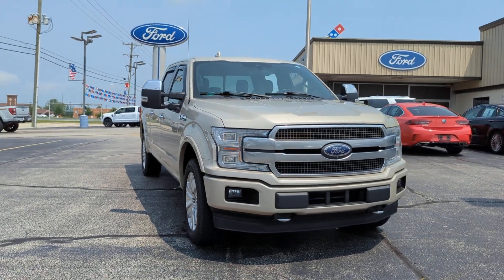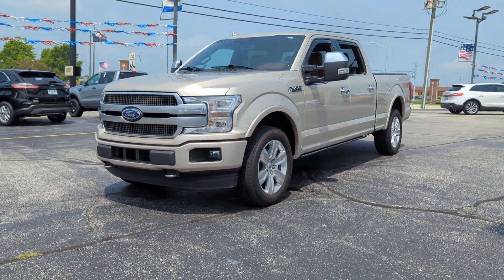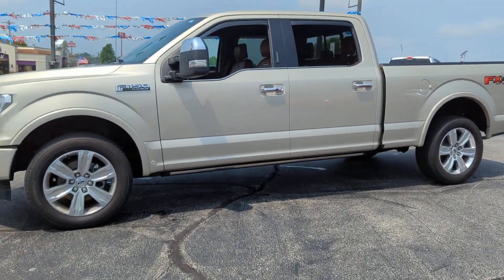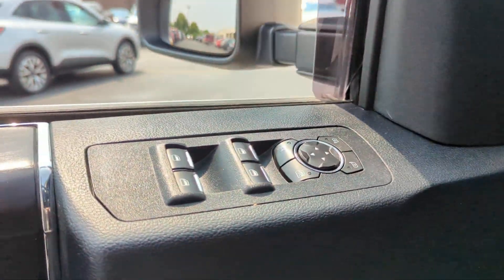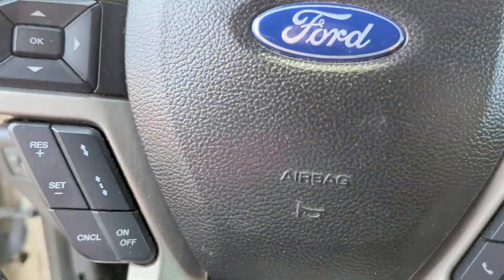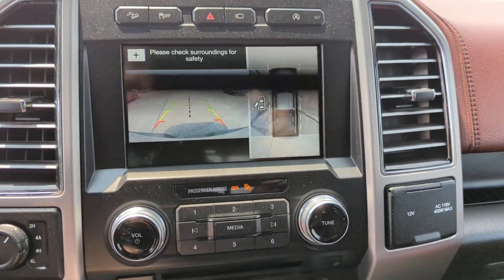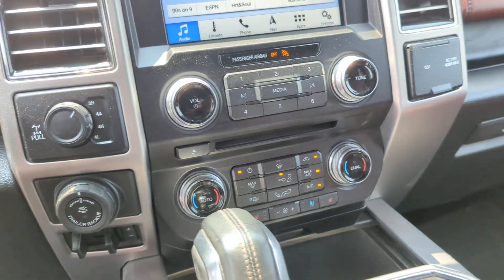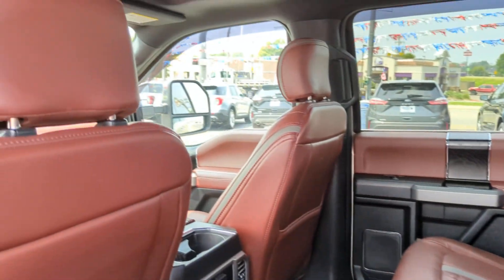2018 Ford F-150 Greensburg, Batesville, North Vernon, Columbus, Rushville, 23F77A1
Black Used 2018 Ford F-150 Platinum available in 2010 N Lincoln Street, Greensburg, Indiana at Russ Hubler Ford. Servicing the Greensburg, Batesville, North Vernon, Columbus, Rushville, IN area.

F-150 Platinum
2018 Ford F-150 Platinum - Stock#: 23F77A1

*** BLIND SPOT INFORMATION SYSTEM *** *** REAR BACK-UP CAMERA *** *** TWIN PANEL MOONROOF *** *** 10 SPEAKER B&O PREMIUM SOUND SYSTEM *** *** HEATED AND COOLED LEATHER SEATS *** *** 20 INCH POLISHED ALUMINUM WHEELS *** *** TOW PACKAGE *** *** EXTENDED FINANCE TERMS AVAILABLE (WITH APPROVED CREDIT) *** *** NO CASH DOWN FINANCING AVAILABLE (WITH APPROVED CREDIT) *** 10 Speakers 20 Polished Aluminum Wheels AM/FM radio: SiriusXM Class IV Trailer Hitch Receiver Exterior parking camera rear: With Dynamic Hitch Assist Front dual zone A/C Front fog lights Heated front seats Heated rear seats Integrated Trailer Brake Controller Low tire pressure warning Navigation System Power passenger seat Radio: B&O Play Premium Audio System Rear Parking Sensors Remote keyless entry Steering wheel mounted audio controls SYNC 3 Twin Panel Moonroof Ventilated front seats Voice-Activated Touchscreen Navigation System.brbrWhite 2018 Ford F-150 Platinum 4WD 10-Speed Automatic 3.5L V6 EcoBoostbrbrbrCome visit Russ Hubler Ford at 2010 N. Lincoln in Greensburg. Weve still got a lot of the awesome people working here that worked for Don Meyer Ford...just under new ownership now. The Hubler Family has been serving central Indiana for decades and strives to provide outstanding customer service and an enjoyable purchase experience for everyone. We look forward to seeing you soon.